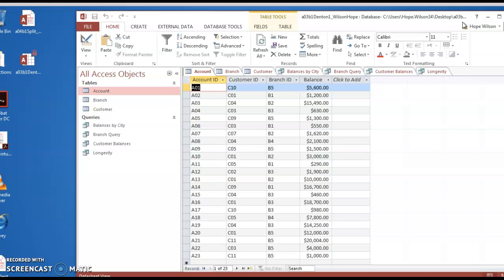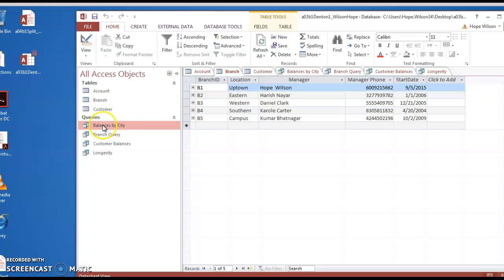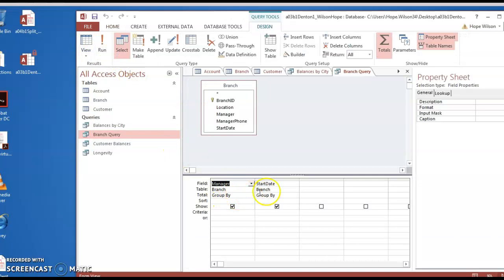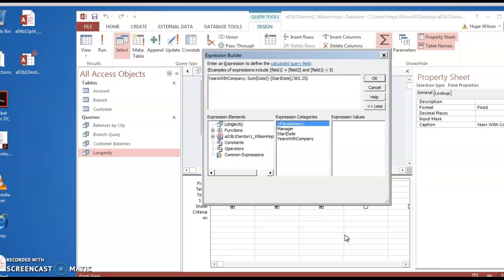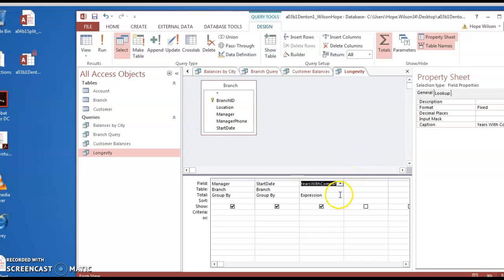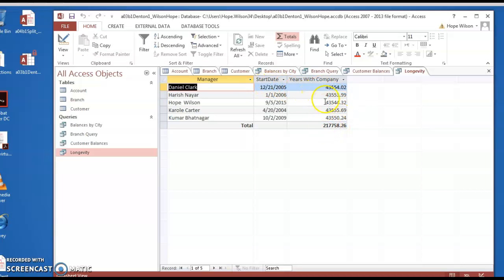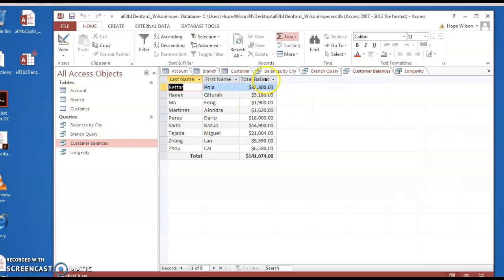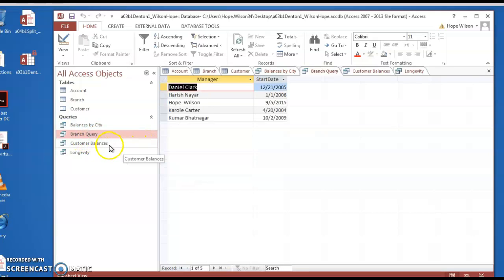MS Access Chapter 3 Beyond the Classroom